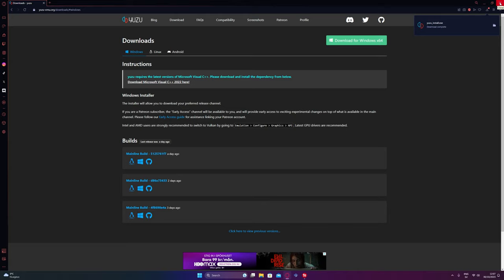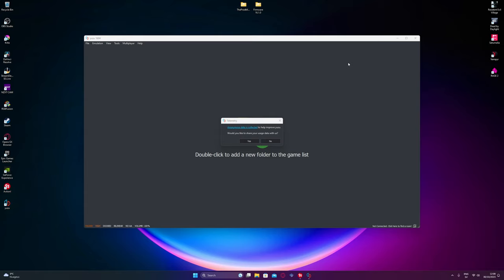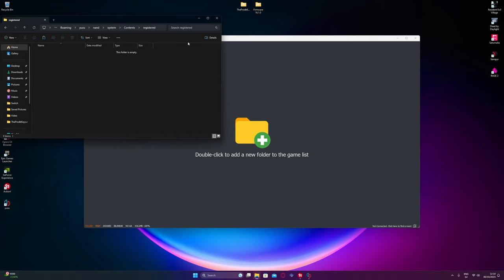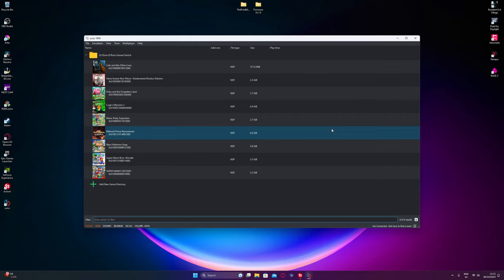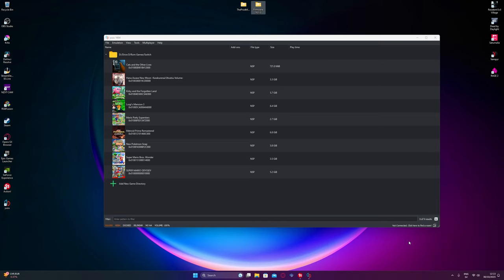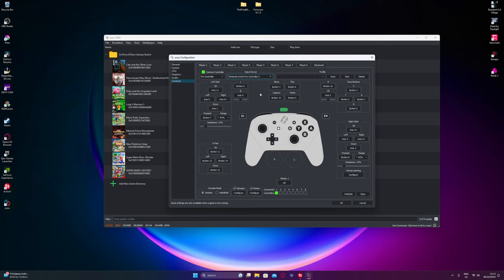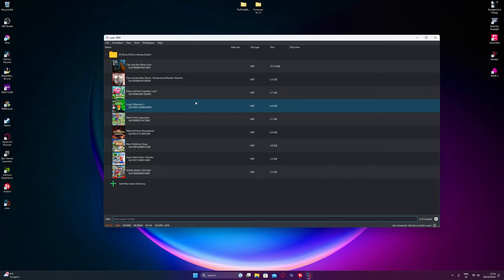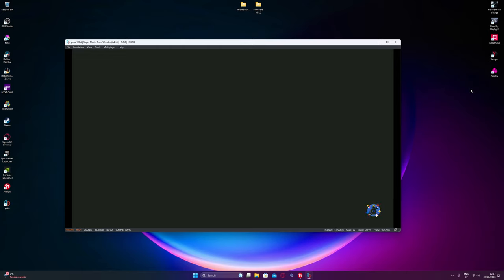YUZU Nintendo Switch Emulator Setup Guide 2023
Hello whats up and welcome to my channel in todays video i gonna show you have to fully setup the Yuzu Switch emulator to enjoy your switch games on 4k resolution and as allways like it if you like it and dilike it if you dident and sub if you want to see more of my content thanks Emu